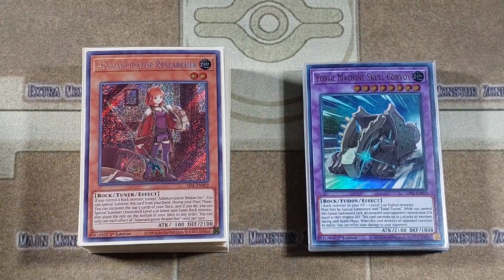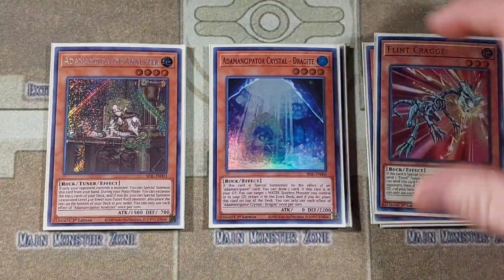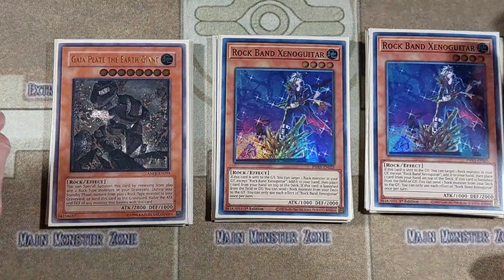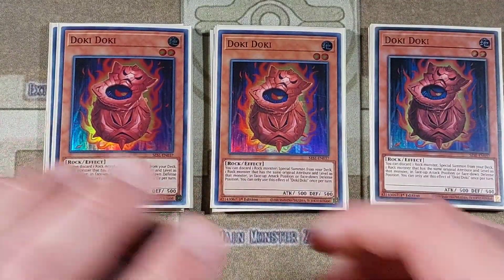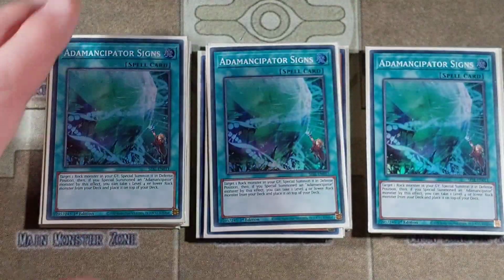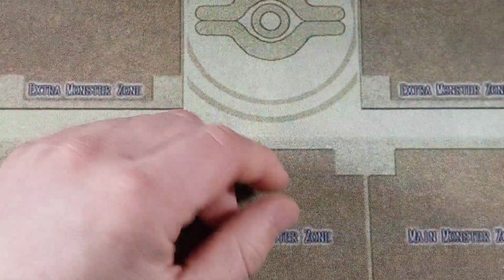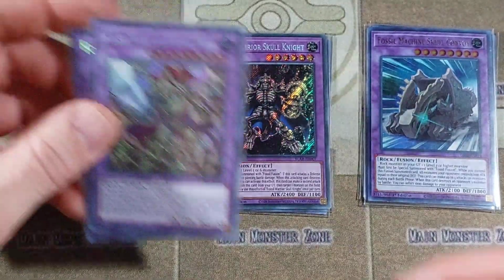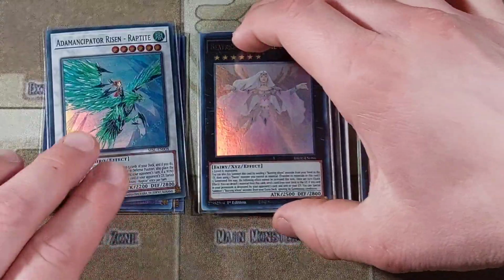Adamancipator Fossil Deck Profile (January 2023)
Twittter: commoncol_ygo

Common Collector YGO
P.O. 183